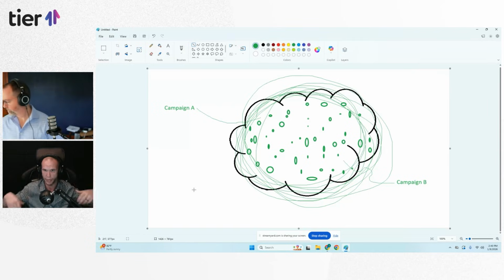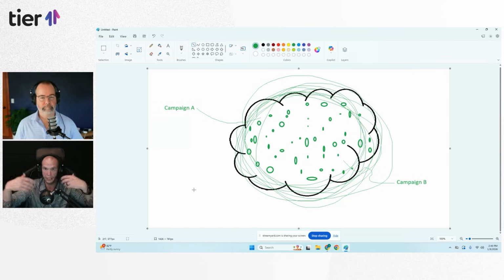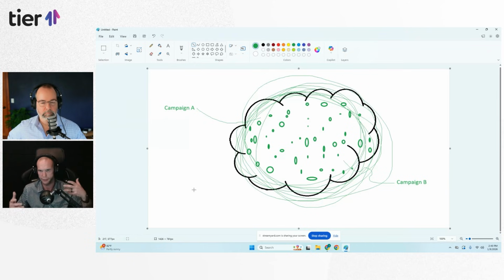The Sticky Pixel: Why Meta & Google Ads Stop Finding New Audiences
Meta Andromeda and Google’s latest ad engines have quietly changed how ads actually work.
Your ad account now behaves like a single “audience cloud” trained on your pixel over time.

New campaigns, new ad sets, and new creative are no longer reliably finding new users.
Instead, they’re feeding the same core audience over and over again.

In this video, we break down the Sticky Pixel concept, why creative testing is getting harder, and how ad platforms are optimizing to keep users inside your existing audience instead of expanding reach.

If your campaigns feel capped, blended, or stuck — this explains why.

📌 Chapter Markers:
0:00 The Ad Account Cloud
1:00 Introducing the Sticky Pixel
2:18 How Andromeda Changed Audiences
3:48 Why New Campaigns Don’t Find New Users
4:52 The Generative Ads Model
5:47 Does the Pixel Ever Expire
6:36 Rethinking Creative and Ad Structure